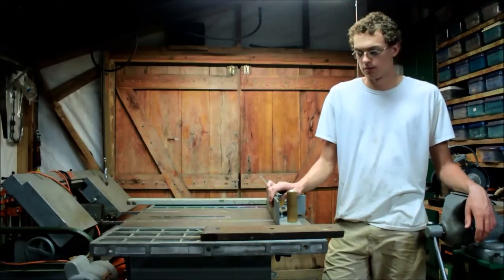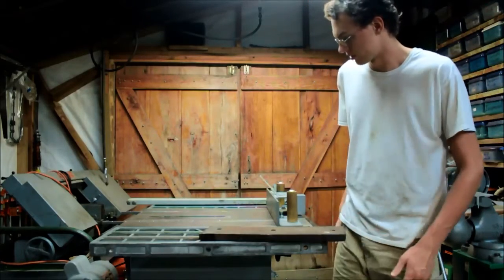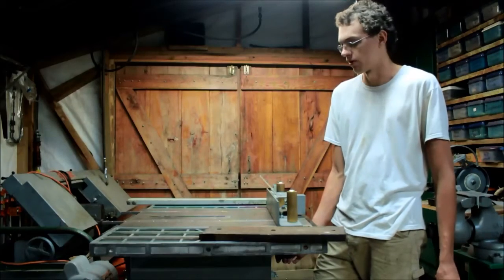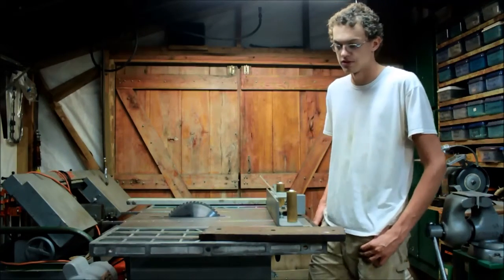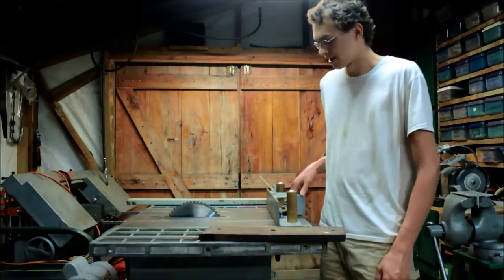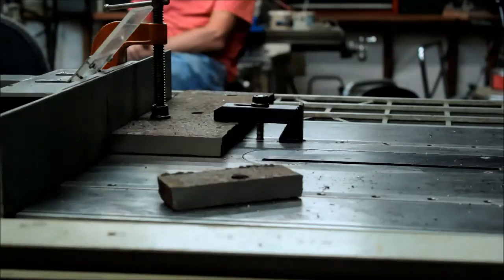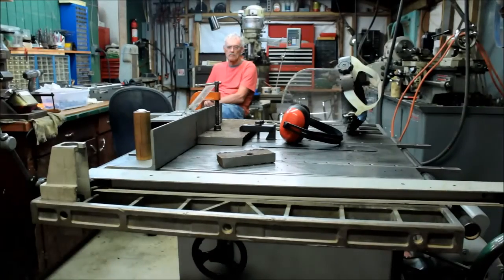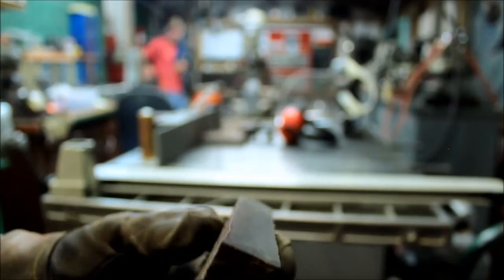Metal Cutting Table Saw Demonstration and Test Cut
Cutting through a piece of salvage plate. 7/8" x 5" thick steel